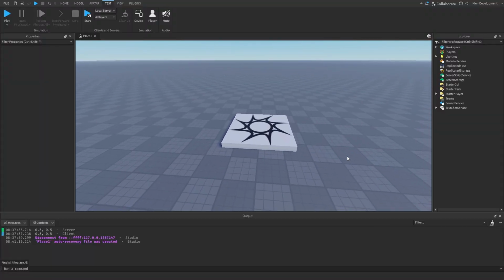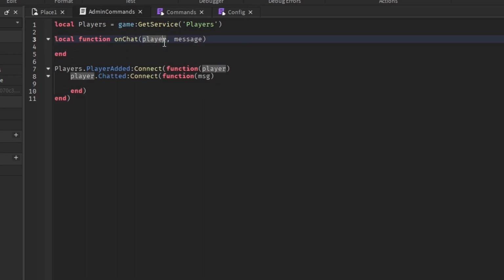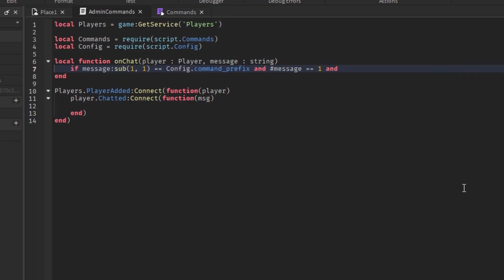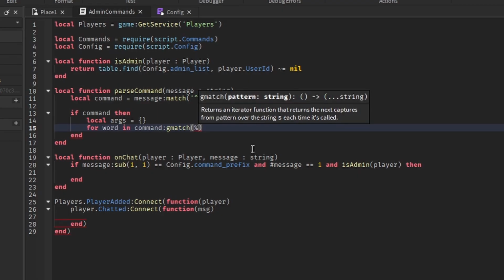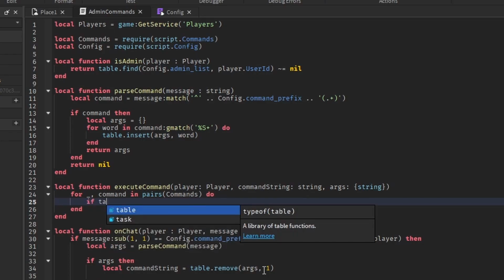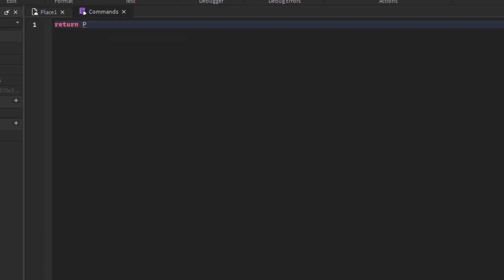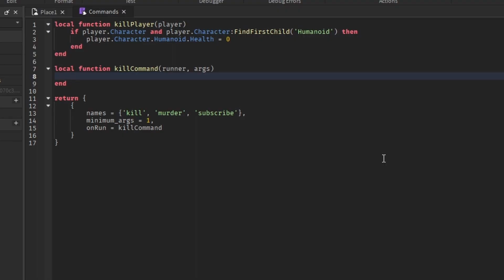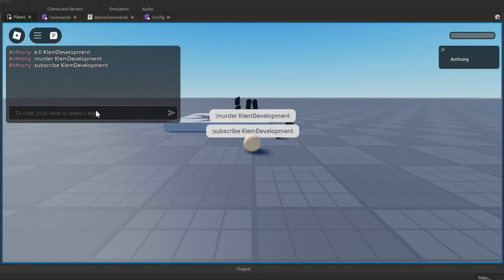How to Create Your OWN Admin Commands in 2024!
In this video, I’ll show you how to create your OWN custom admin commands in Roblox for 2024!

Timestamps:
0:00 Introduction
0:20 Setting Up
0:58 Coding the Command Base
10:56 Coding Your First Command
14:00 Finishing Touches
14:25 Debugging
14:51 Testing Your Command
15:22 Outro (Subscribe & Like?)